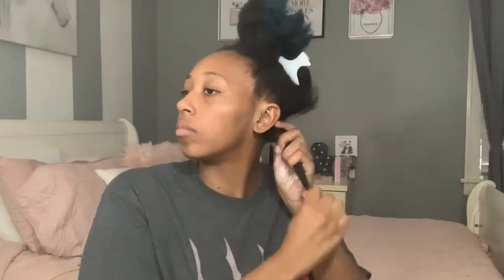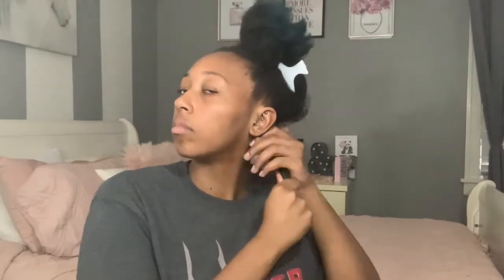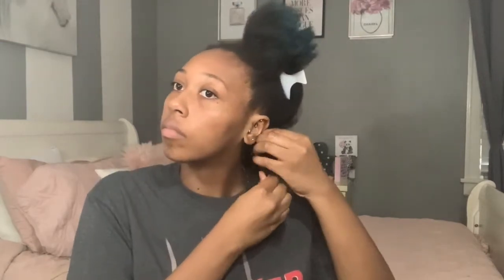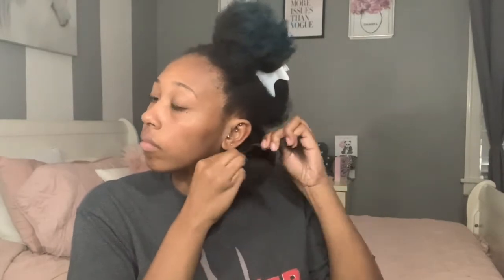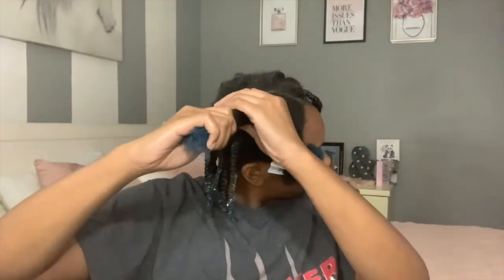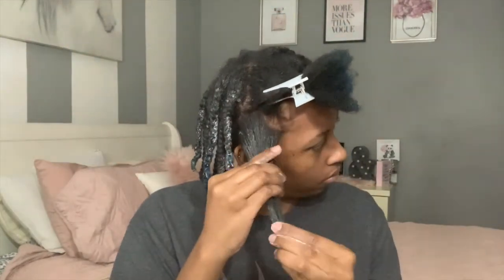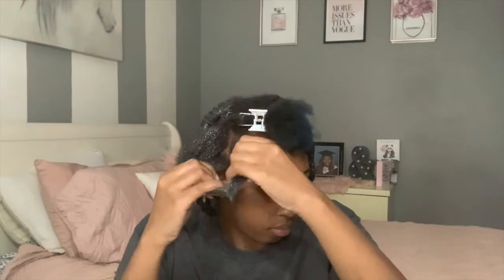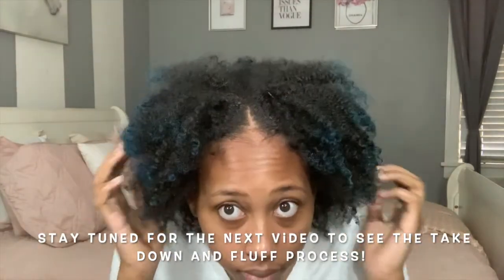Braid Out Using Style Factor Gel | Does is work?!?!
Hey y'all! I'm back with a video on using a popular  gel to do a braid out. Watch and see if I've discovered a new bomb combo, or it was a total flop.

America is going through some stuff right now. Don't silence your voice, or the voices of the oppressed. Stand up for what you believe in and what is right.
Here are some links to some of the bail funds for BLM protestors, please consider donating if you can!